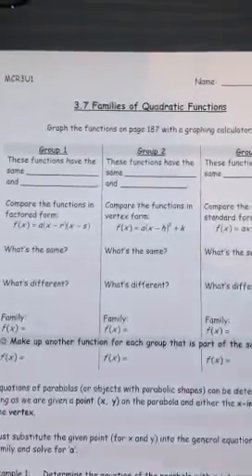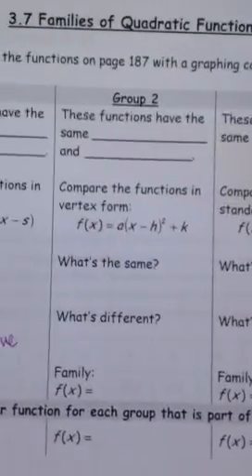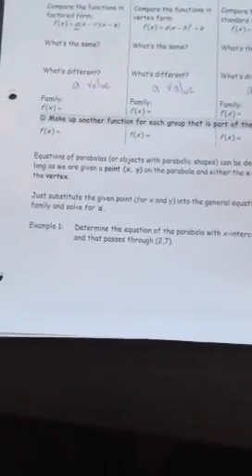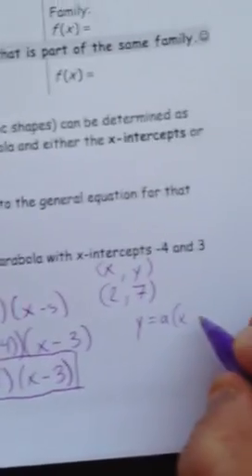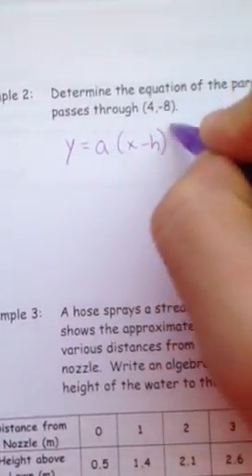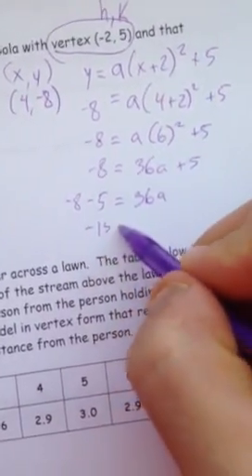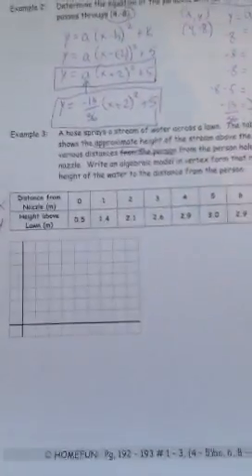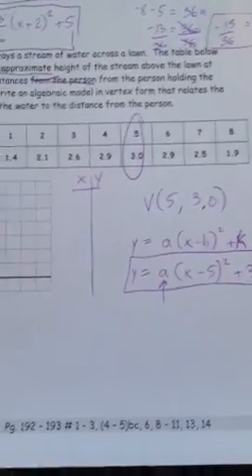3.7: Families of Quadratic Functions (Part 1 of 2)